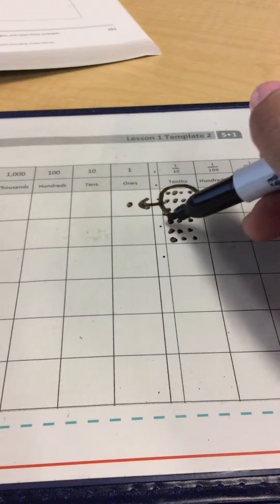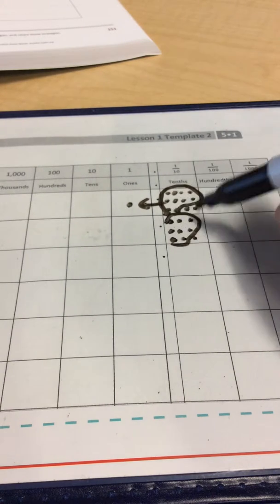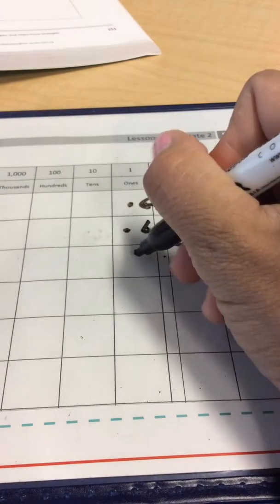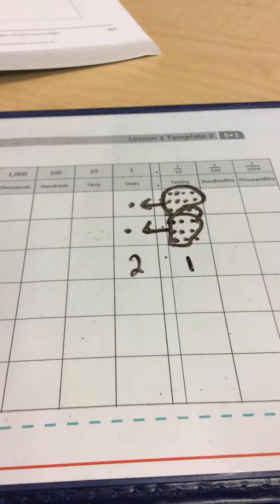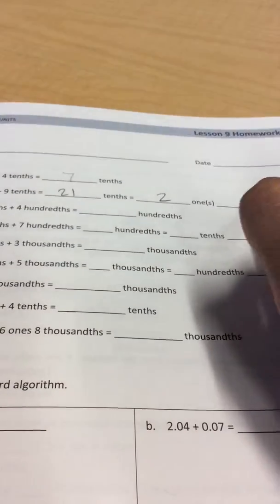Module 1 lesson 9